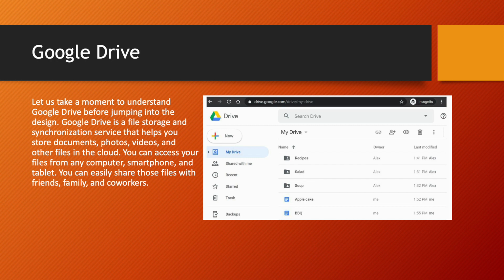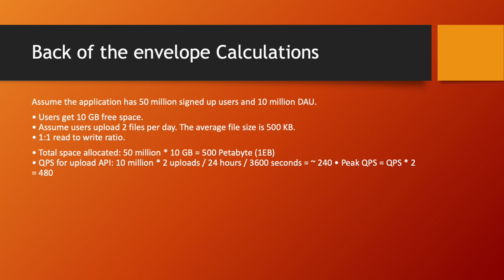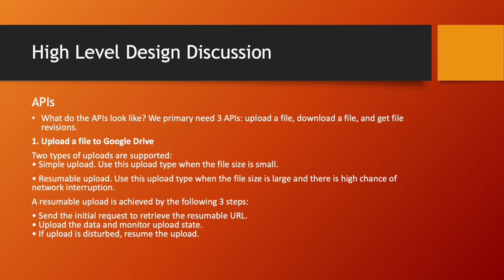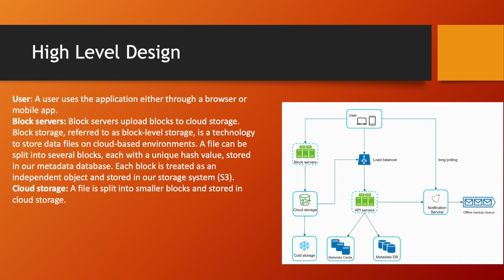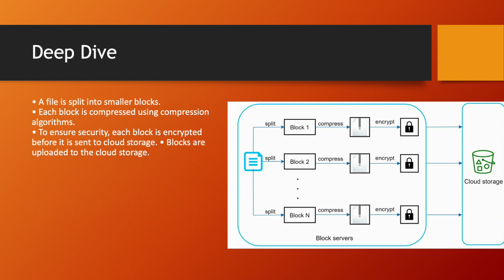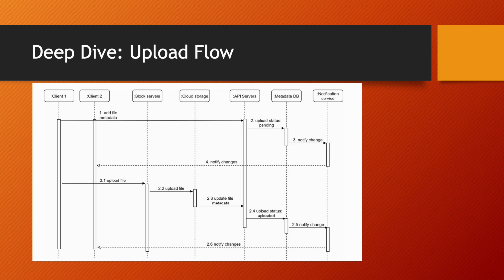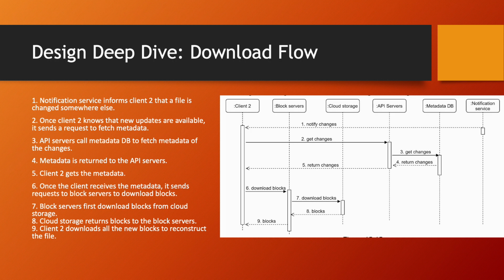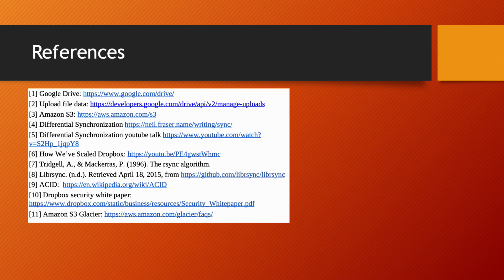[System-Design-12] Google Drive's System Design! 🚀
🪄📦 Dive into how Google Drive flawlessly handles your files, syncs across devices, and keeps your data secure yet accessible. 🌐✨